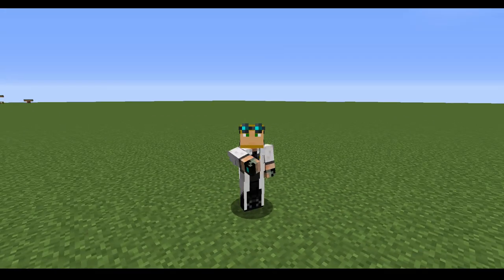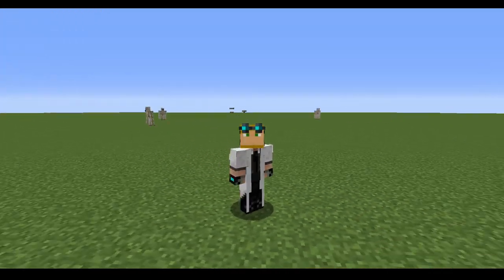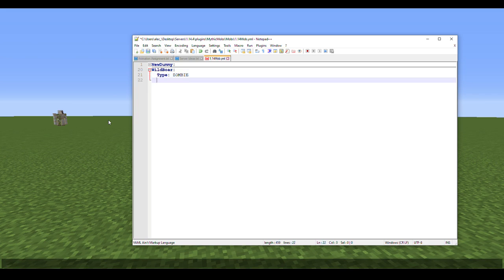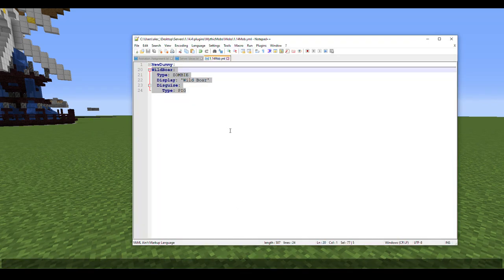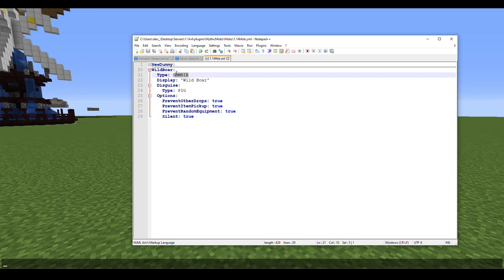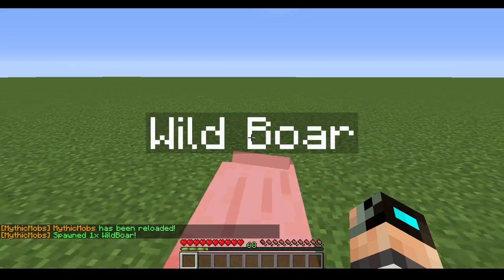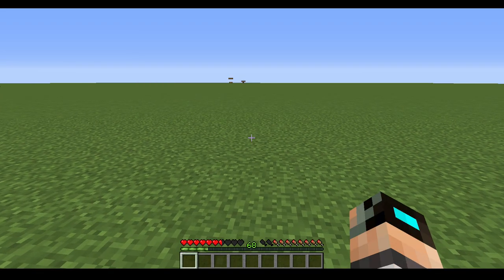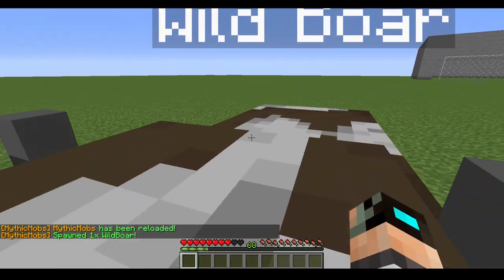Hostile Animals [MythicMobs/LibsDisguises Tutorial]